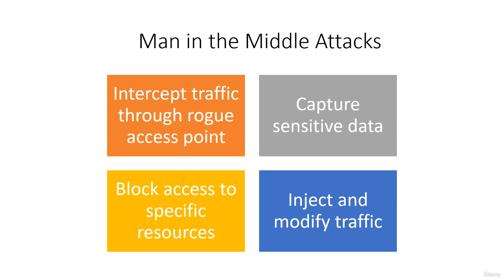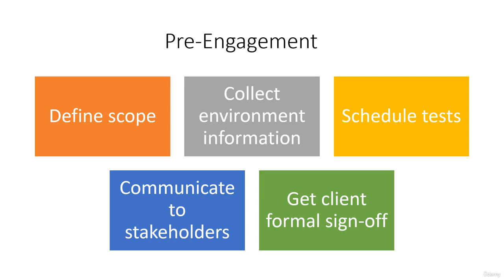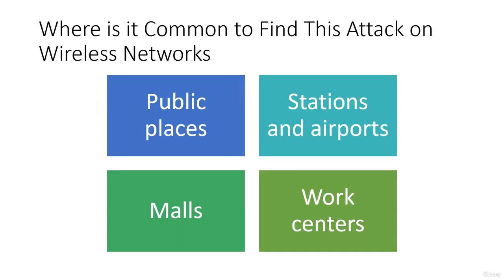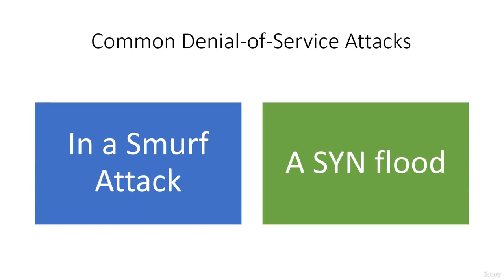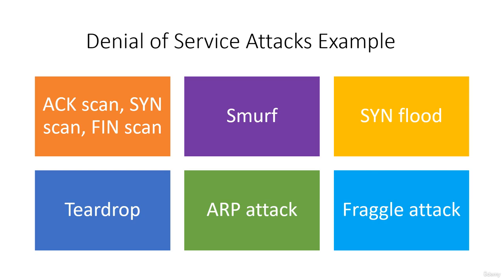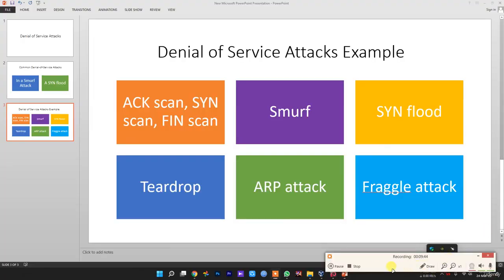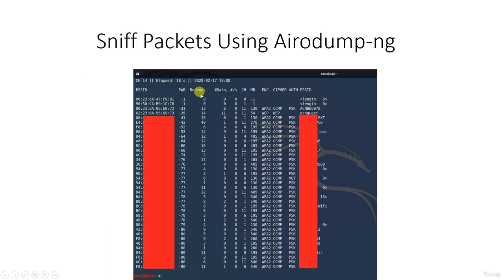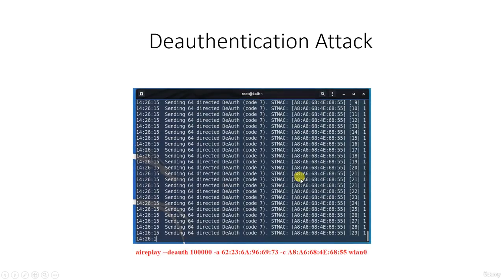29 Pre Connection Attacks WiFi & Wired Hacking